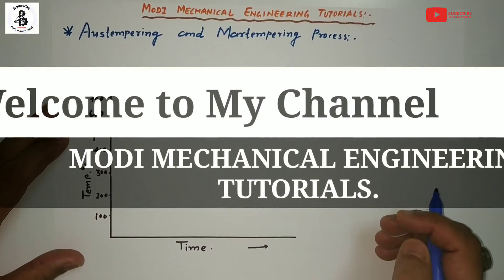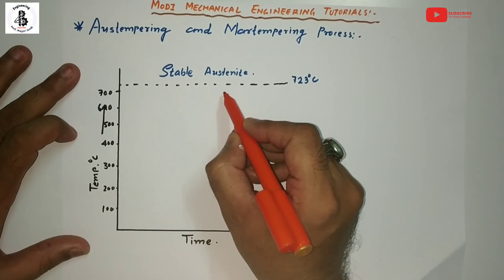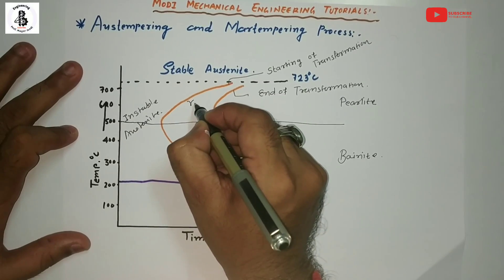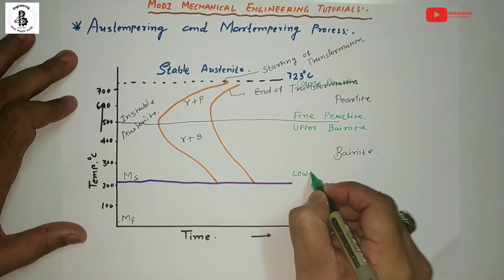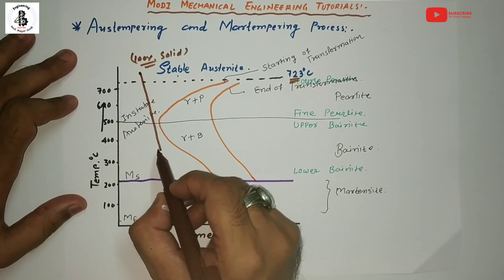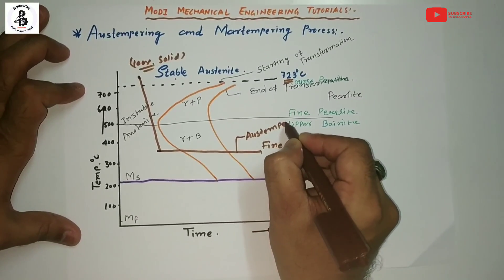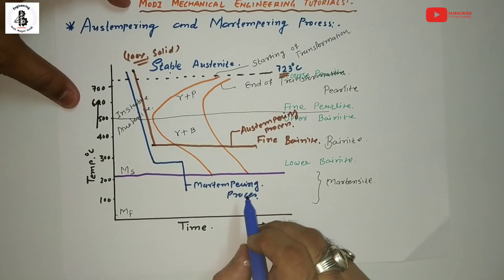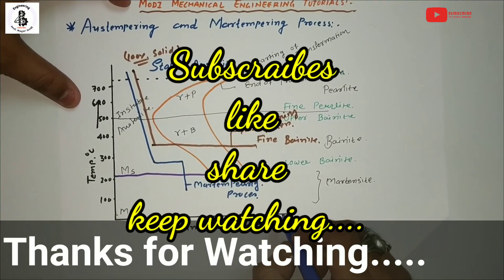austempering and martempering | difference between austempering and martempering | Heat treatment